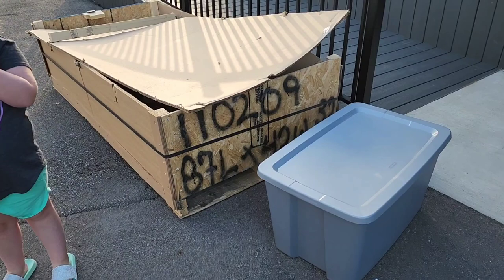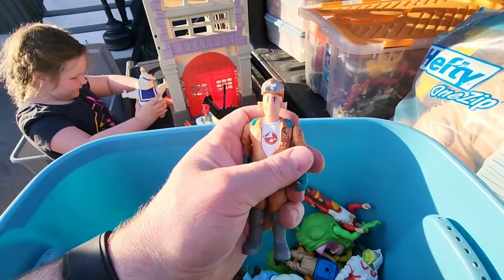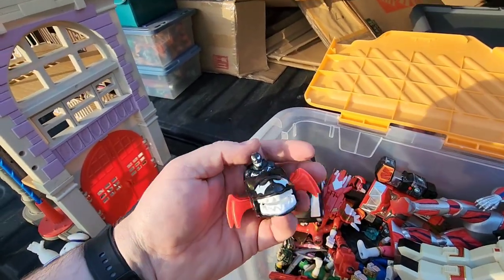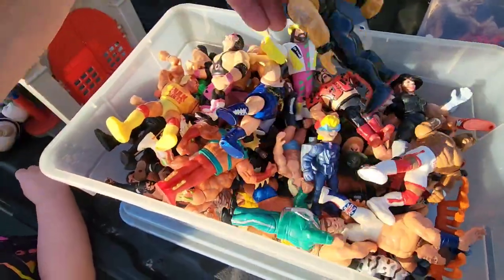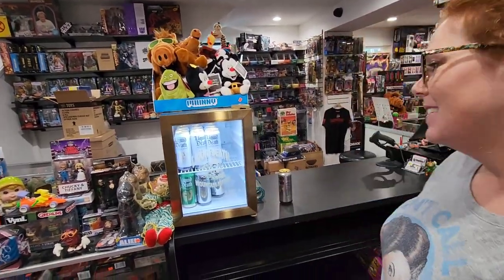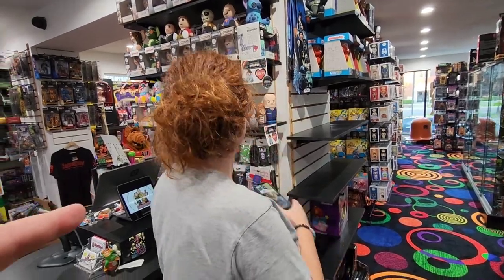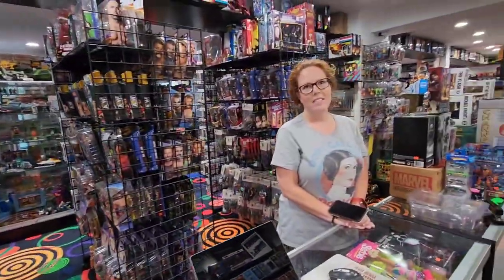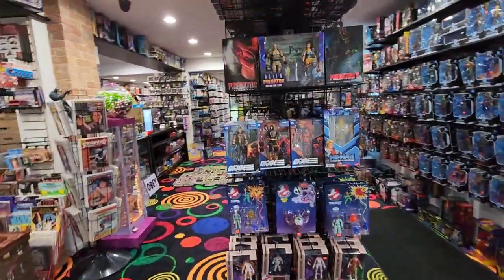Old Toys and Rusty Nails, This ones a Doozy, Lets Dive Right In!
WWF, Ghostbusters & More